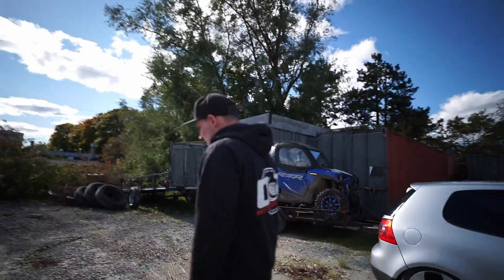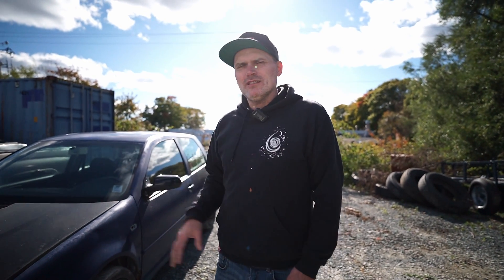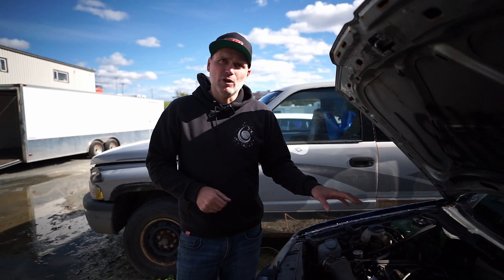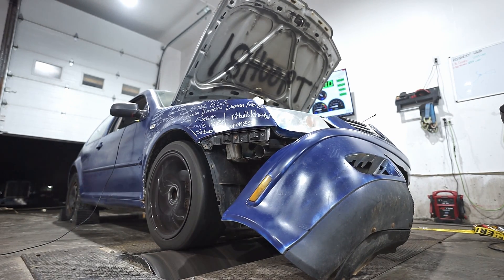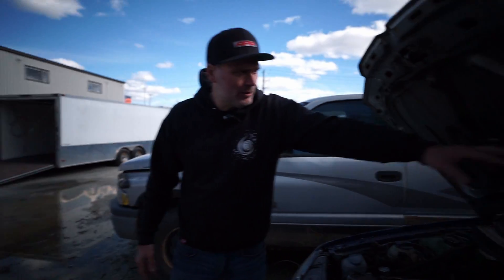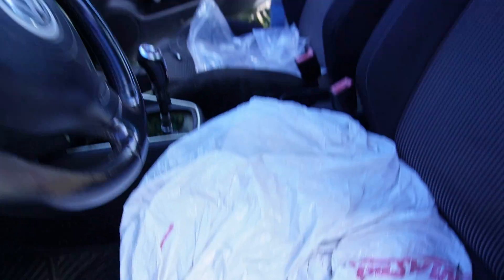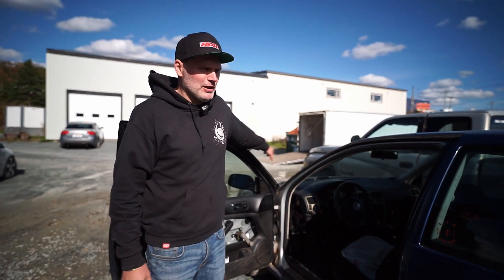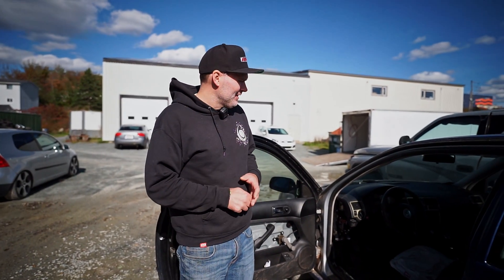What Happened to our Highest Horsepower Stock Engine 1.8T?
Highest horsepower stock long block 1.8T? Who knows, but we know it's got to be up there. If you're interested in seeing how this stock engine MK4 1.8t transitioned into making all kinds of power be sure to check out the entire series.

Setup
Stock unopened 1.8t longblock (valve cover to oil pan was unopened).
Stock intake manifold, stock throttle body.
ECU Master EMU Black with PnP adapter harness
Turbo GTX3582
Custom Manifold
2000cc Injectors
E98 Fuel
Dual Bosch 044 Pumps